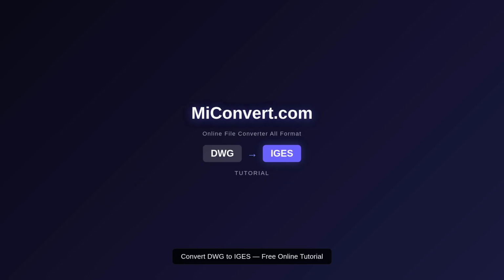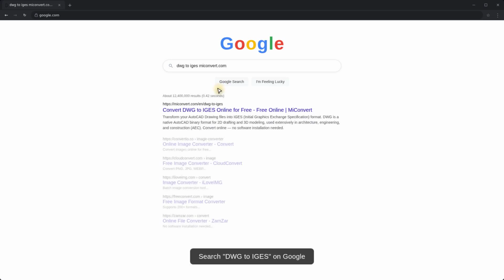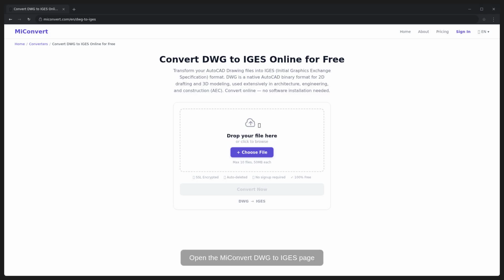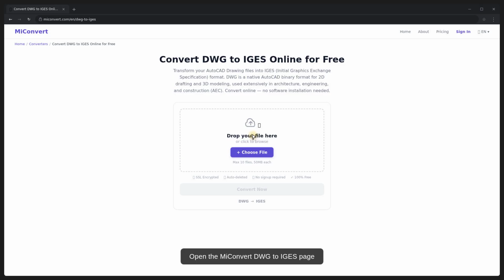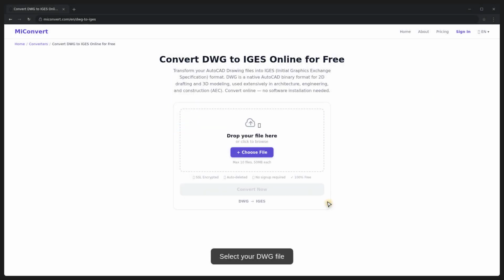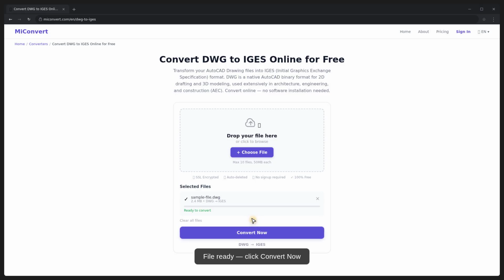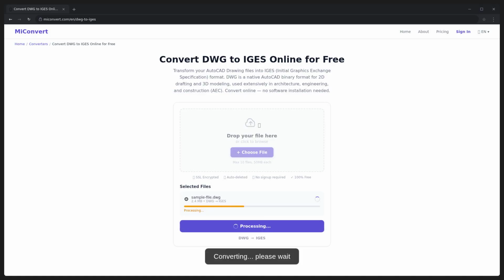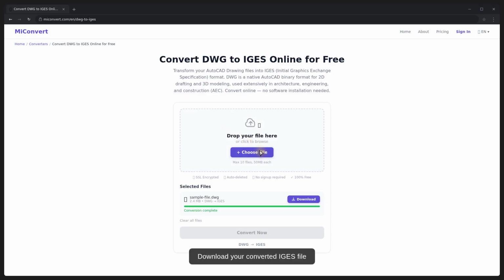Convert DWG File Extension to IGES (No Software Needed)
Are you struggling with how to convert your DWG file to IGES format? Don't worry, in this video I will reveal a super convenient tool to help you change your file extension completely for free without losing the original quality!

⏳ Quick steps view:
0:00 - Introducing the DWG format issue
0:06 - Finding a solution on the browser
0:14 - Accessing the MiConvert website
0:20 - Uploading the DWG file to be converted
0:28 - The conversion process to IGES
0:35 - Online conversion system at work
0:41 - How to safely download the IGES file
0:48 - Summary